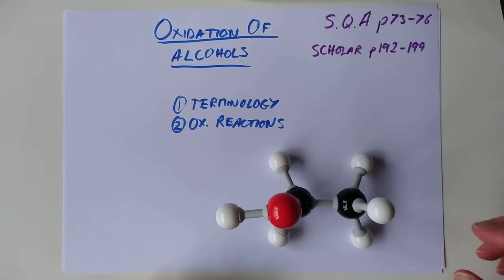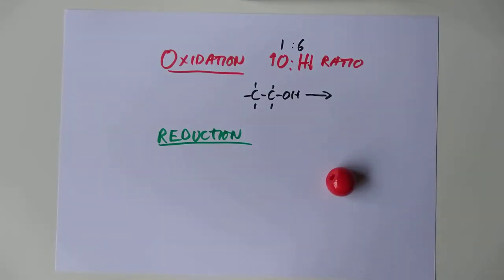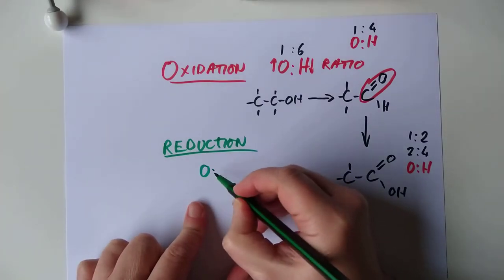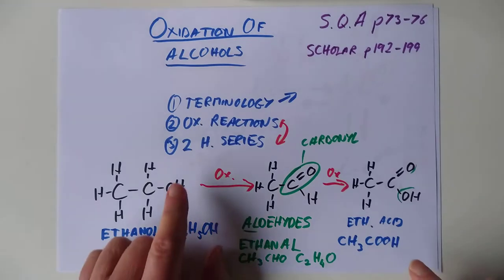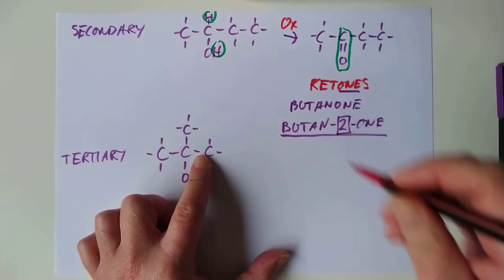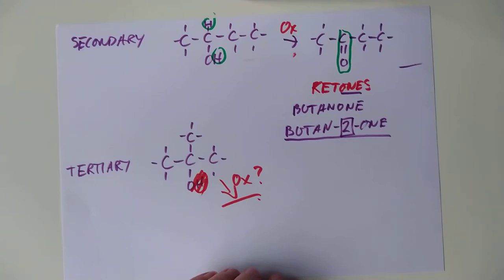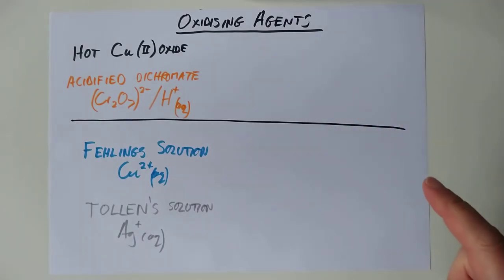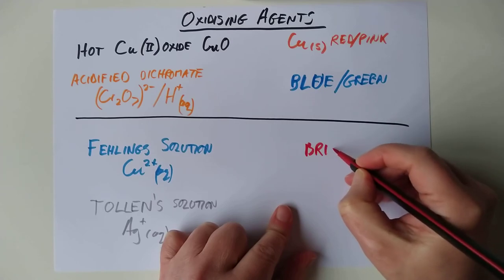Higher Chemistry Alcohols 2: Oxidising Alcohols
What's oxidation in terms of organic molecules? Can we oxidise the three types of alcohol? If so, what do we make? And which chemicals can we use as oxidising agents?
0:00 Intro
0:46 Ox & Red with O:H
1:16 O:H ratio in my Good Boi
2:21 What does O do ?
2:53 New series 1
3:14 O:H increasing
3:52 Oxidise a second time
4:23 Looks familiar
4:40 O:H increased again
5:17 Reduction ?
6:36 Recap so far
6:57 The aldehydes
8:10 Done? Nope.
8:32 What about secondary alcohols?
8:54 New series 2
9:15 The ketones
10:05 Be precise
10:40 Another recap!
11:02 What about tertiaries? :(
11:30 Recap III
12:46 Butanal vs butan-2-one
14:02 Oxidising agents and colours